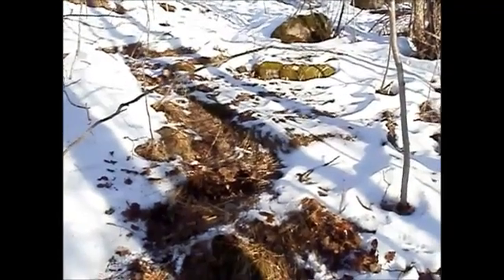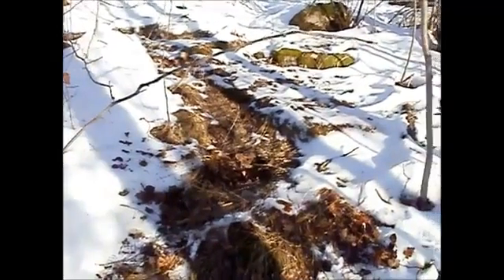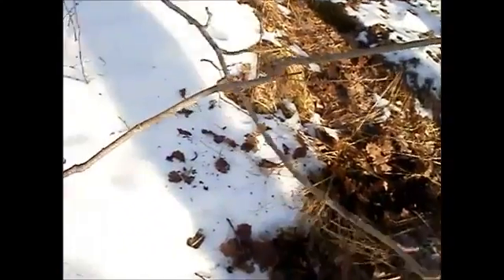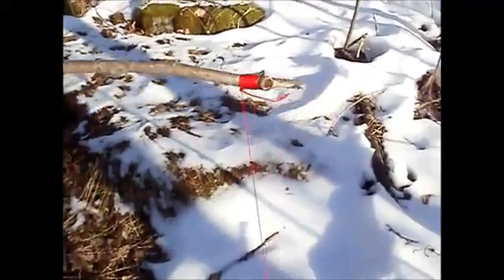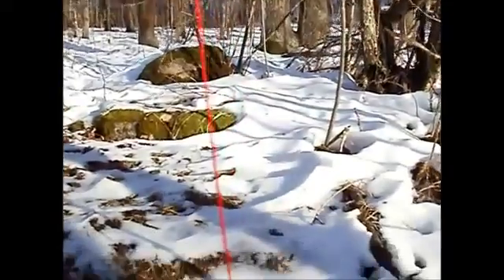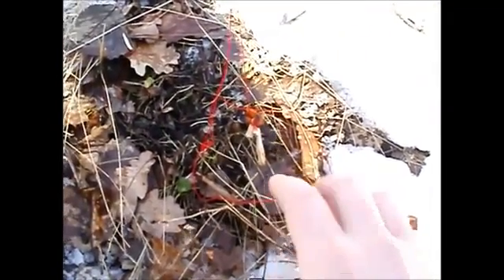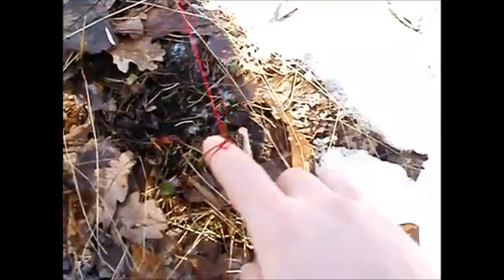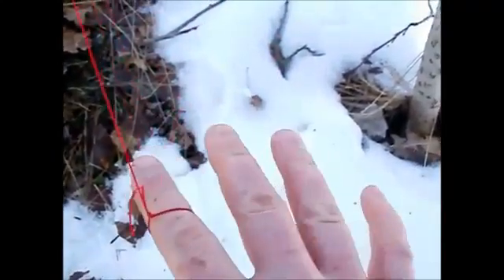2 wood sticks bird trap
real survival situation means low energy level , here is a trap
that is very easy to make with only 2 pieces of wood
and a cord maked from diffrent maerials from the nature
or shoe strings.